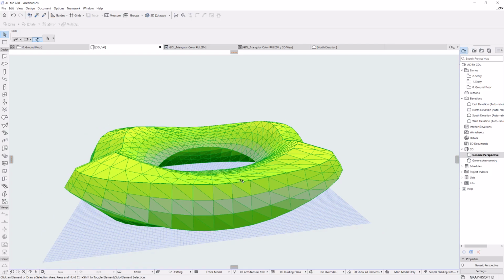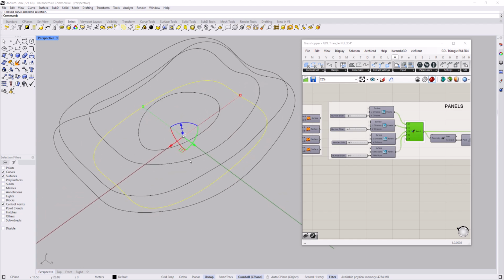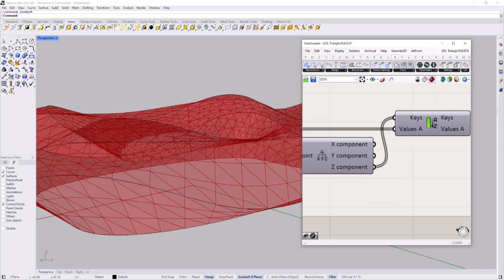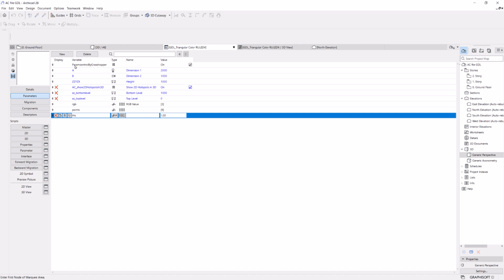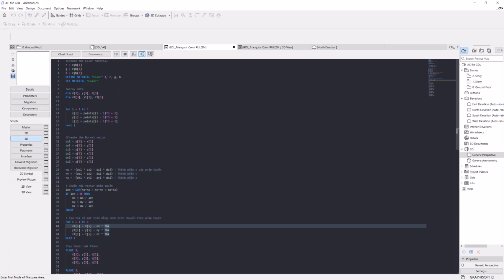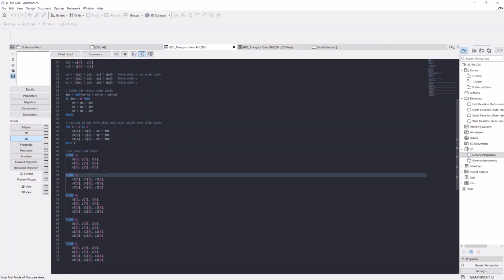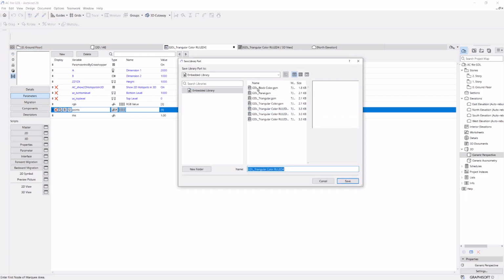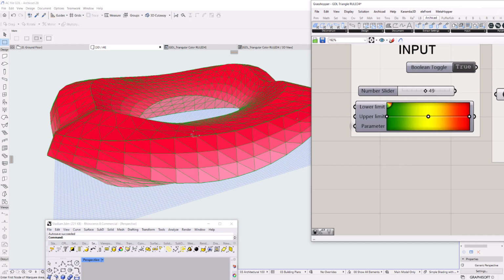GDL - Grasshopper Archicad Live Connection (ENG)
Unlock the Power of Grasshopper + GDL in Archicad!
In this video, I demonstrate how to combine the parametric power of Grasshopper with the scripting flexibility of GDL (Geometric Description Language) to generate smart, customizable BIM elements in Archicad.
You'll see how geometry from Grasshopper can drive GDL objects—bridging visual programming and native Archicad scripting. Perfect for façade design, panel systems, or dynamic object libraries.
Whether you're an architect, designer, or BIM enthusiast, this workflow opens new creative and technical possibilities.

🔧 Tools used: Rhino + Grasshopper, Archicad, GDL scripting
📌 Ideal for: Parametric modeling, BIM automation, custom object creation